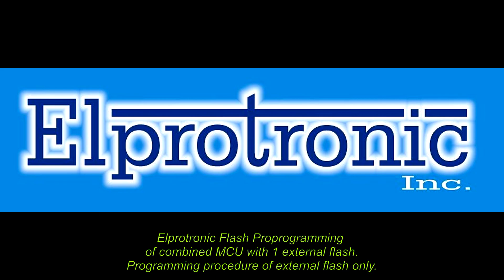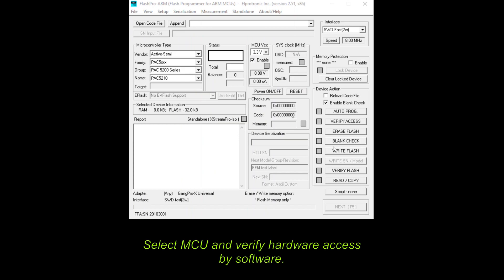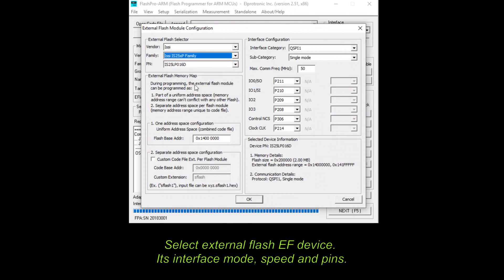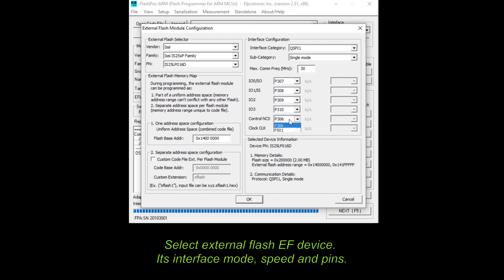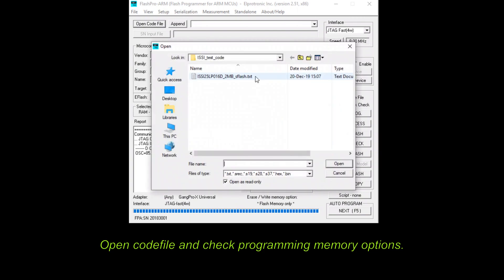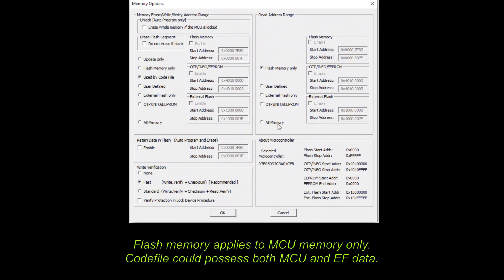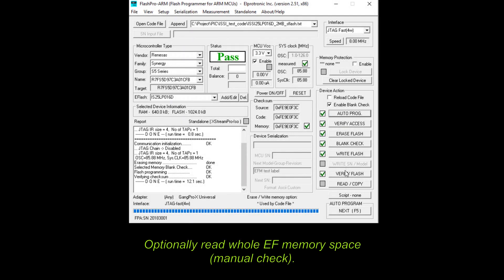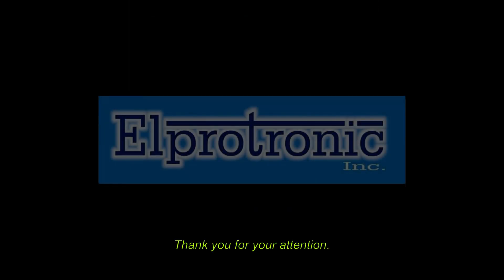XStreamPro Flash programming Renesas + Issi (R7FS5+IS25LP016)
Elprotronic Inc. XStreamPro programming video.  Renesas R7FS5 + Issi IS25LP016 external flash.  Tutorial presents programming procedure of external flash memory connected to MCU pins by single-target FlashPro-ARM programmer.